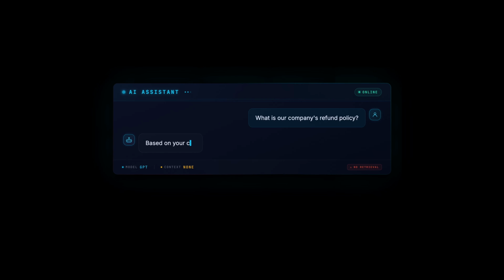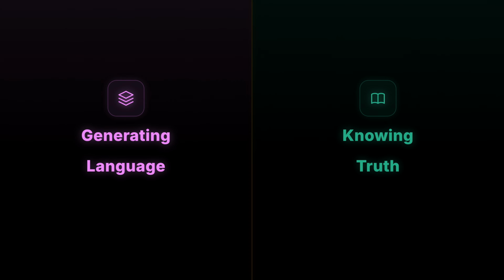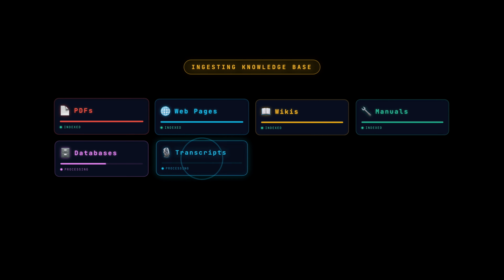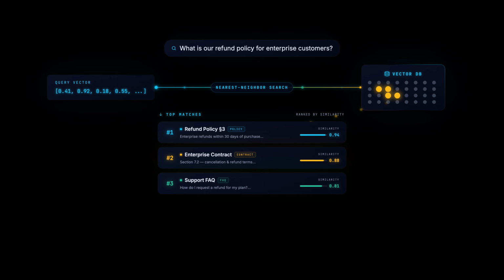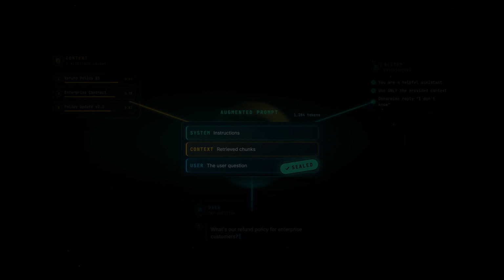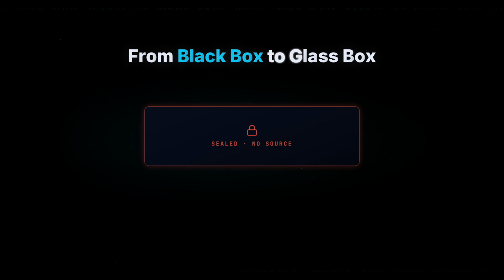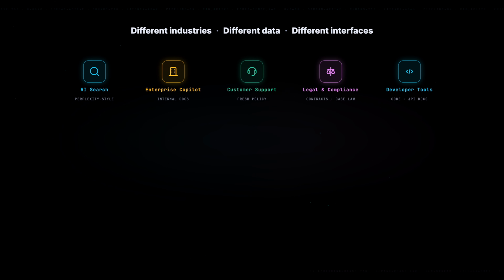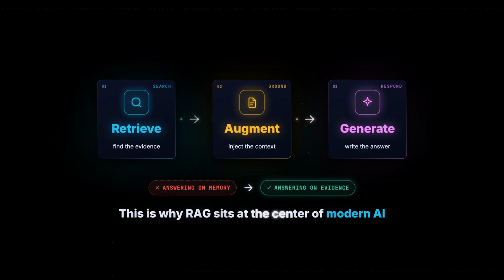How RAG Actually Works — Connecting AI to Real Knowledge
Large Language Models are fluent — but by default, they do not look things up. They answer based on patterns learned during training, which means they can be outdated, miss private knowledge, or confidently make things up. Retrieval-Augmented Generation, or RAG, changes that by giving the model something real to reference before it answers.

In this visual deep dive, we break down the entire RAG pipeline step by step: how documents are prepared and chunked, how embeddings map meaning into vector space, how retrieval and reranking surface the right context, how that context is injected into the prompt, and how the model generates a grounded answer with citations.

We also cover where RAG is used in real-world AI systems — from AI search and enterprise copilots to document chat and customer support — and the limitations every RAG builder needs to understand.

By the end, you'll have a clear mental model of RAG — not as magic, but as a well-engineered pipeline: Retrieve → Augment → Generate.

⏱️ Timestamps

00:00 Introduction: Why RAG Matters
00:57 The Problem: LLMs Can Hallucinate
02:07 The Core Idea of RAG
02:51 The RAG Pipeline
03:22 Preparing & Chunking Your Data
04:20 Embeddings & Semantic Search
04:58 Retrieval: Vector Search
05:46 Ranking & Filtering
06:34 Augmenting the Prompt
07:23 Generating the Grounded Answer
08:05 Citations: Verifying the Answer
09:38 RAG in the Real World
10:44 Limitations & Failure Modes
11:45 The Mental Model of RAG

AI is not magic.
It is engineered.

This is AI Systems With Andy.